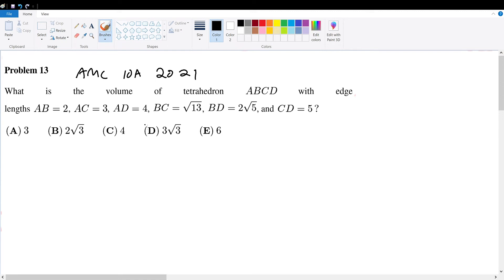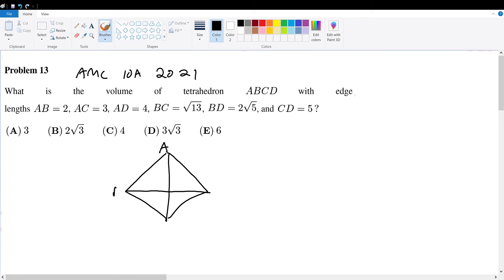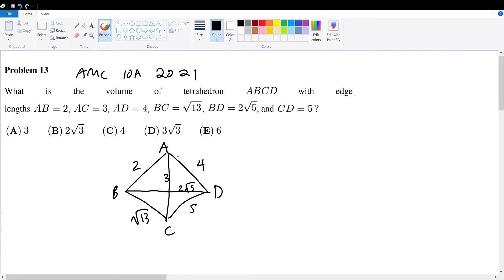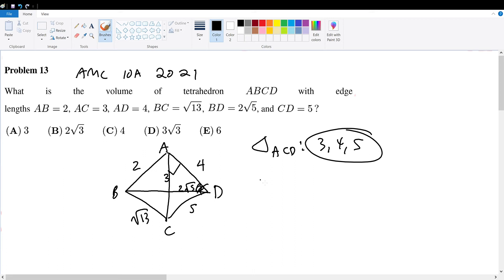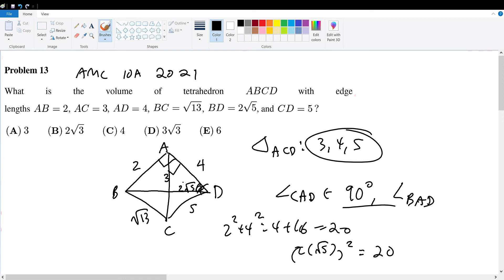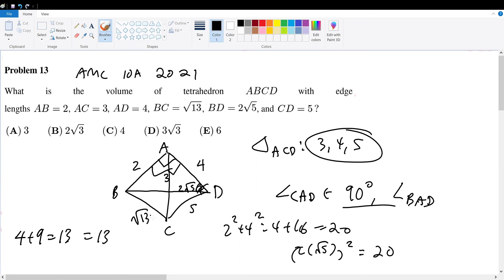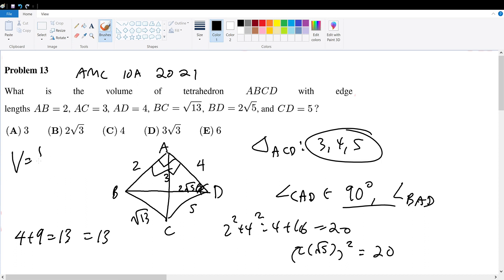AMC 10A 2021 Problem 13